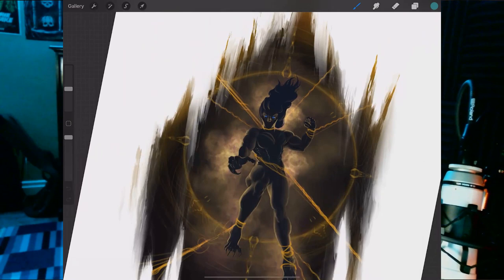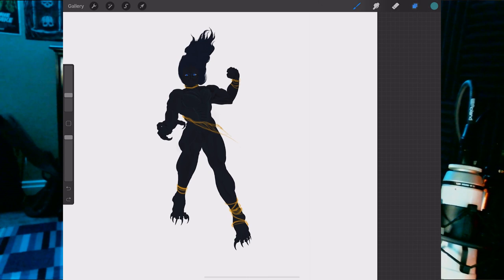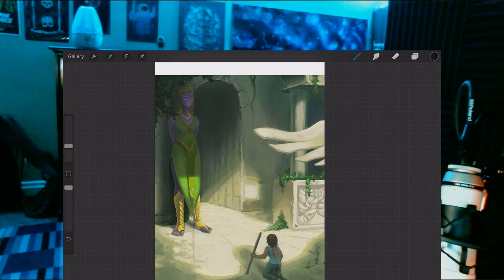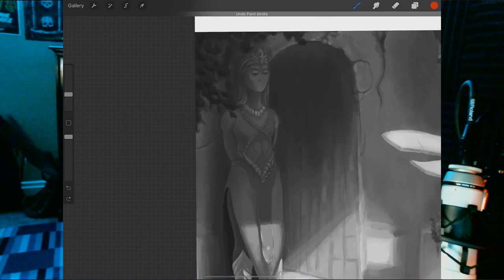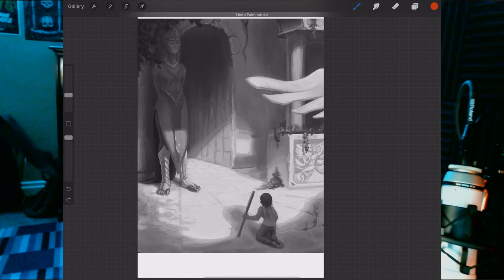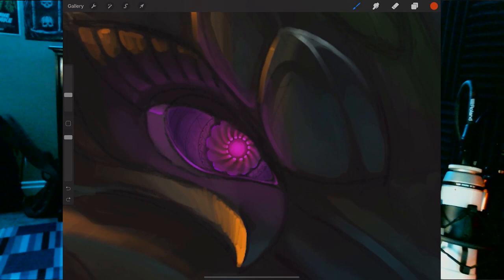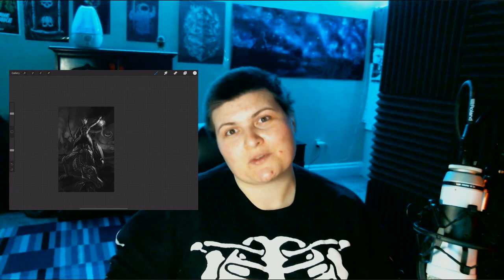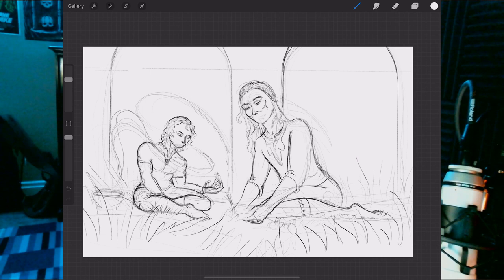TUTORIAL | 3 Easy Techniques to Improve Your Art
You can utilize these techniques on basically any type of art: cartoon, realism, landscape, even abstract.

Your donations fund the videos I put out by allowing me to pay rent and get food :) I especially love mangoes.

ART AND PIRANTINA

If you want to join our art Discord, drop a comment in the video; I'll reply with a 1-use link that lasts 24 hours.

CHANNEL SCHEDULE (subject to change when I'm doing client work):

Tuesdays: Tutorials
Thursdays: Art Talk
Fridays 6PM EST: Art Block LiveStream
Saturdays 3PM EST: Gaming LivesStream

(Other videos like Life Vlogs, critiques, and announcements don't have a schedule :P )

OTHER TUTORIALS

Tutorial recorded either on a 12.9 inch iPad Pro 3 with the Apple Pencil 2, or Adobe Photoshop CC Pro with a Wacom Intuos Pro M.
Encoded with HandBrake, and composed in Adobe Premiere.
Animations and art by me.